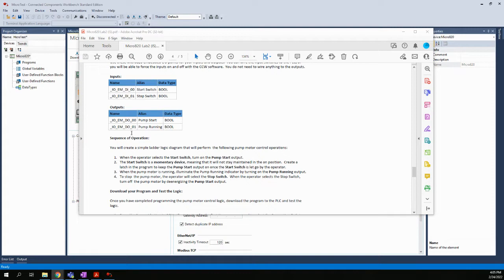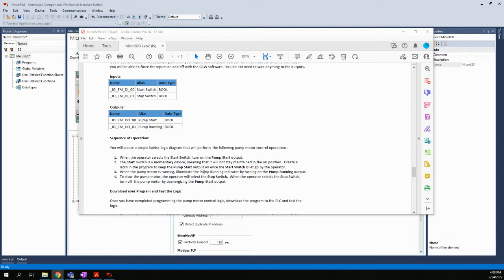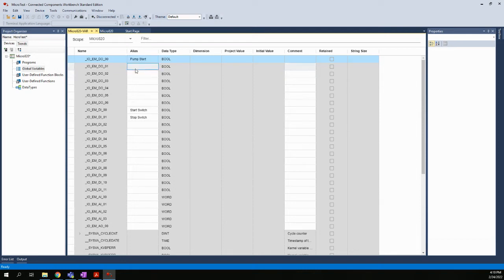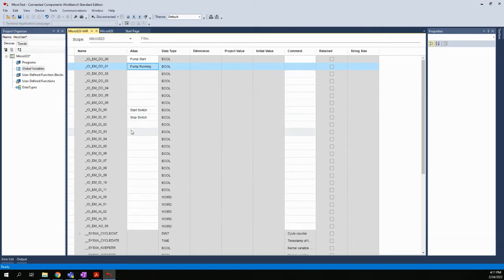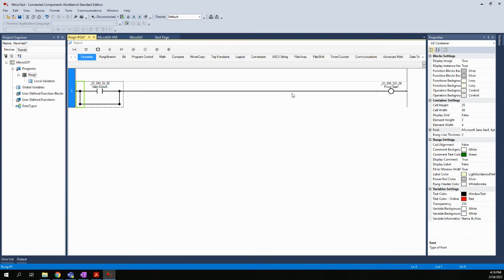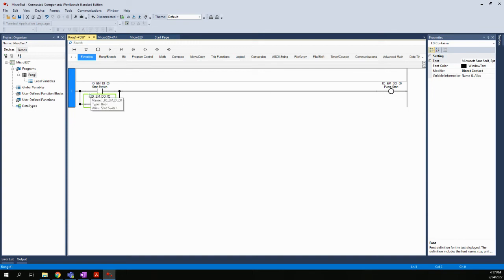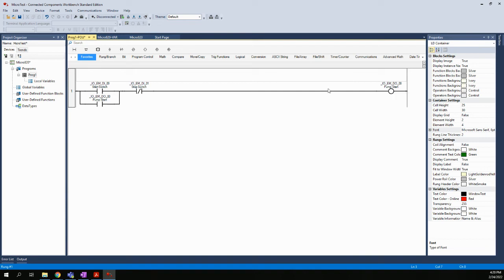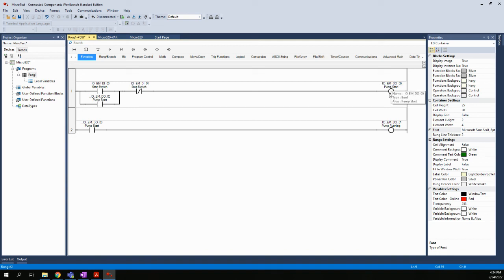Basic Ladder Diagram Program Using CCW and the Micro820 PLC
A video walk thru on creating a simple Ladder Diagram (LD) program using the Connected Components Workbench (CCW) software and the Micro820 PLC,